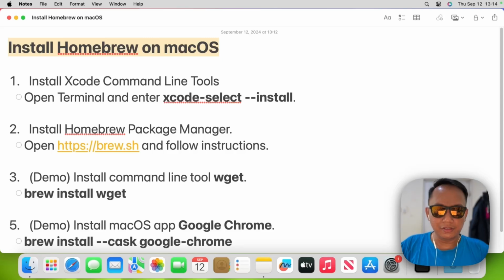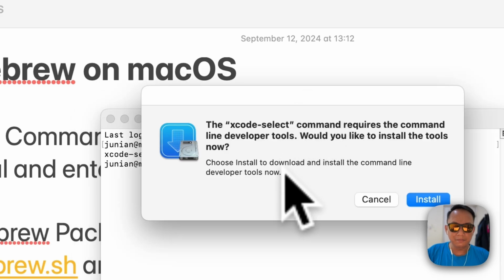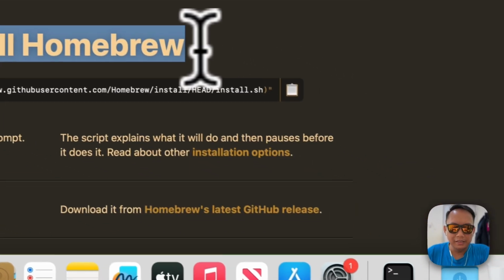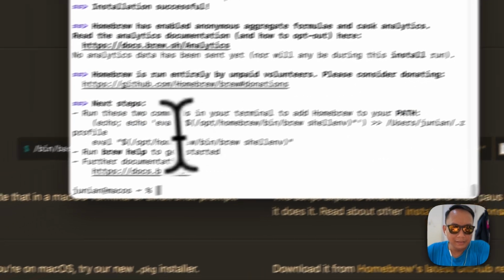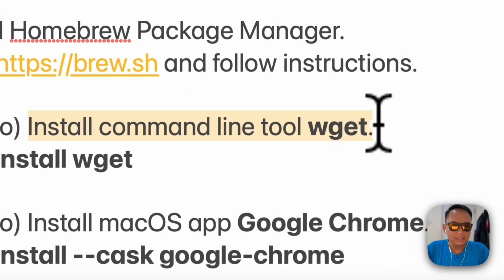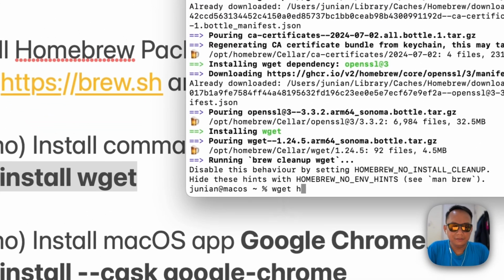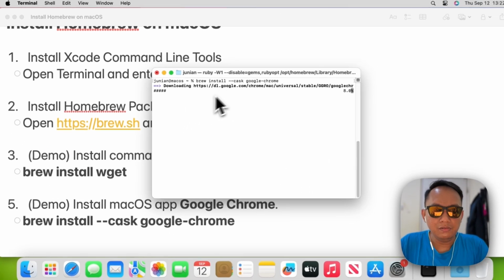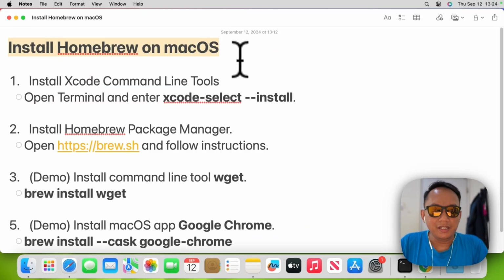How to Install Homebrew Package Manager on macOS (no music)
In this video, I'll walk you through the steps to install Homebrew, the powerful package manager for macOS.

Homebrew makes it easy to install, update, and manage software from the command line.

▶ Chapters

00:00 Intro
00:18 Install Xcode Command Line Tools
01:10 Install Homebrew package manager
02:35 Install a command-line app (wget)
03:30 Install a macOS app using Homebrew Cask (Google Chrome)

By the end of this tutorial, you'll be up and running with Homebrew, ready to manage all your software easily.

▶ Gears

🎥 iPhone 15 Pro
💻 MacBook Air M1
🖱️ Logitech M590
🕶️ Goodr Sunglasses